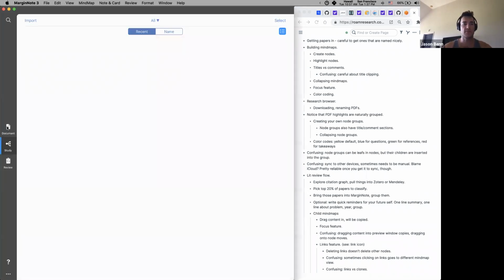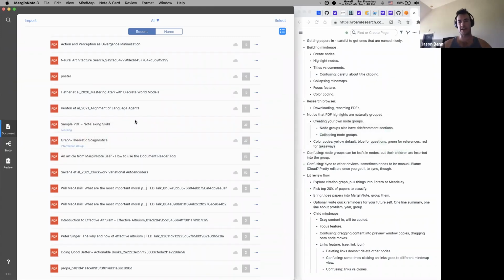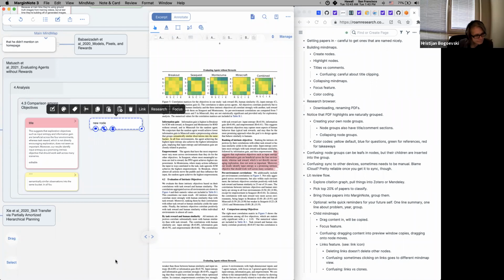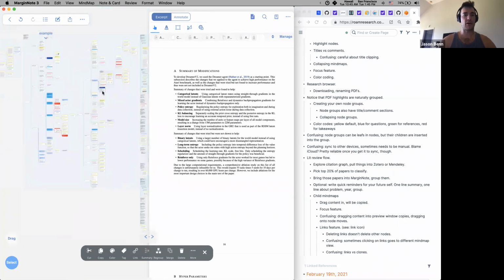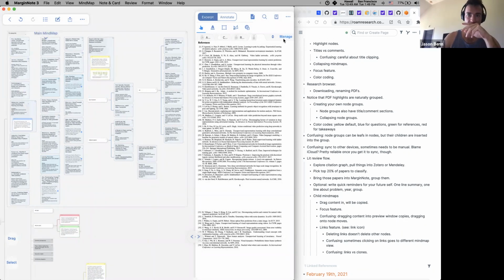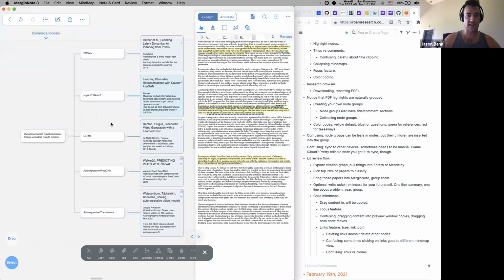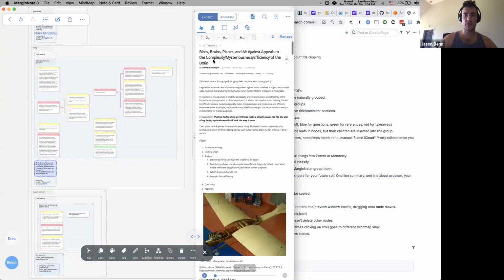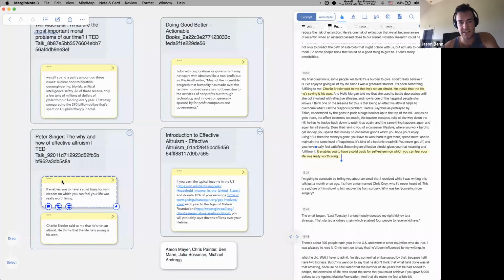Overview of MarginNote 3 for research literature reviews and syntopic reading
How I collect documents and webpages into MarginNote for syntopic reading.

I mentioned Lilian Weng's blog. Here's one of her posts